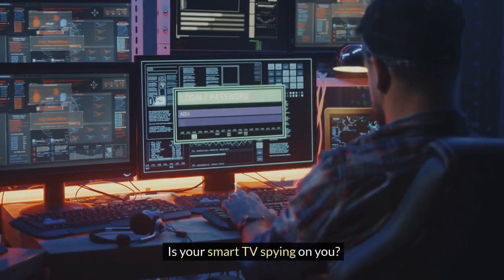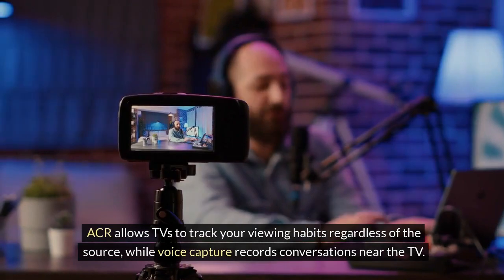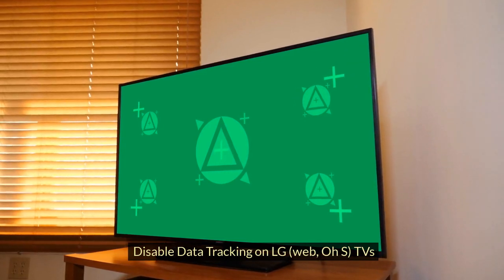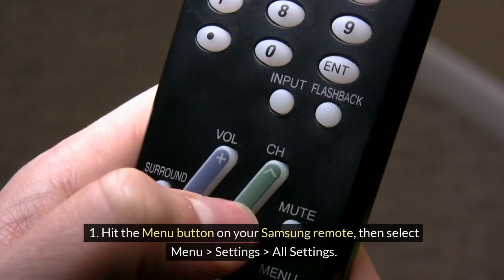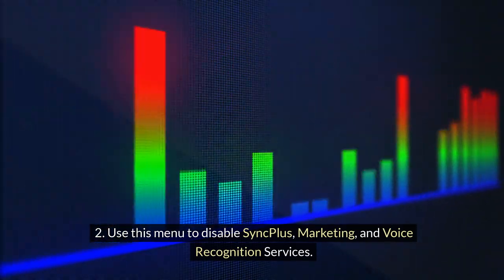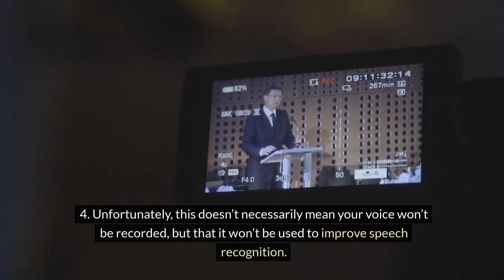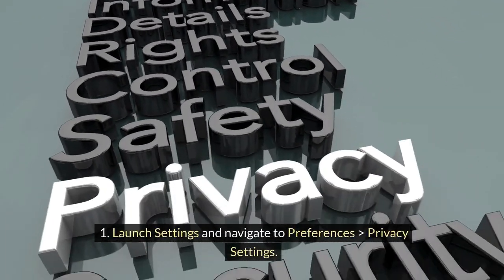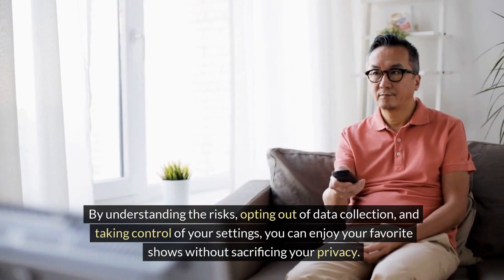Dark Truth Smart About TV Spying